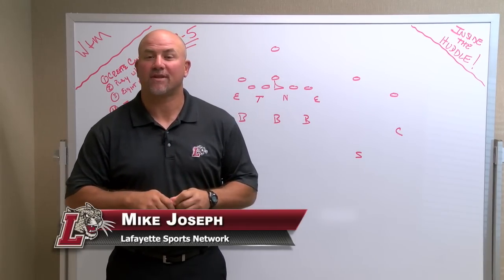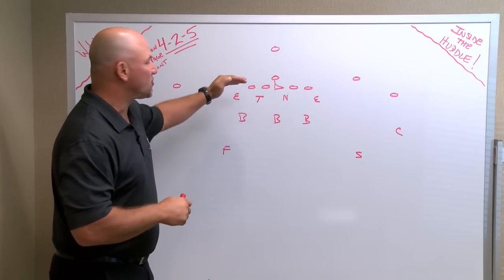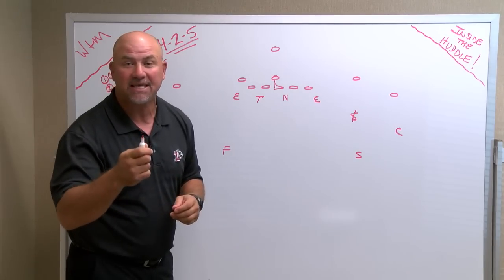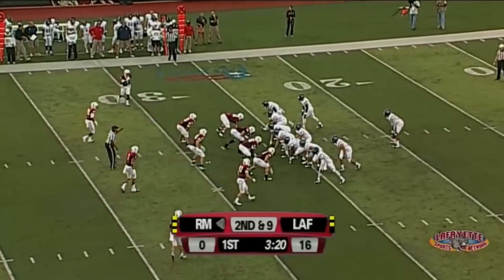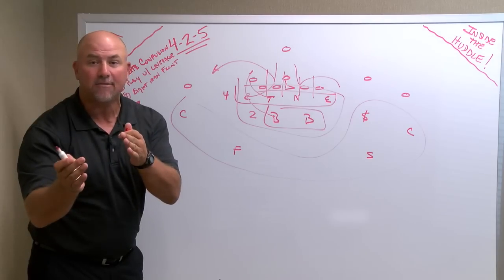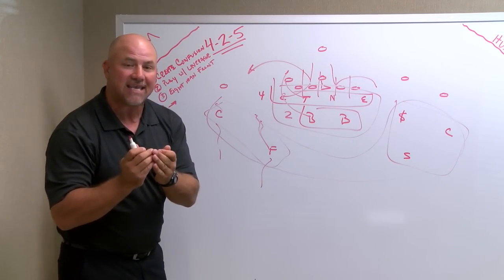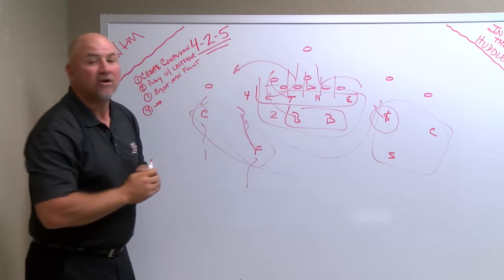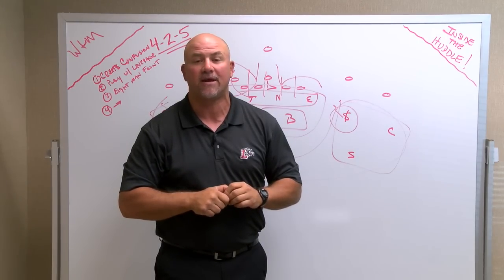Inside the Huddle: Lafayette Football vs William & Mary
LSN's Mike Joseph '88 tells Leopard fans what to watch for when Lafayette plays William & Mary on Saturday.